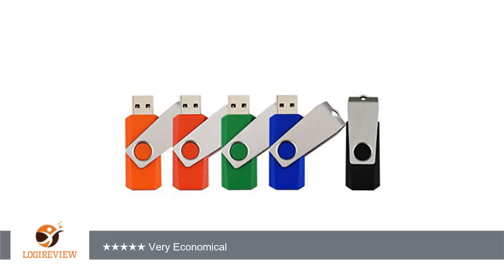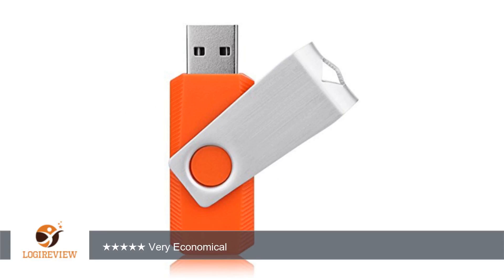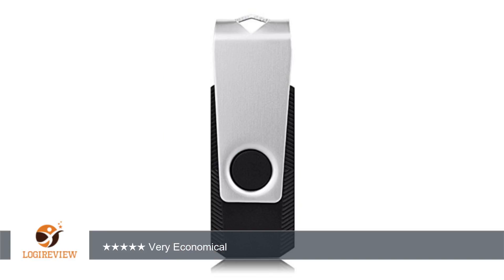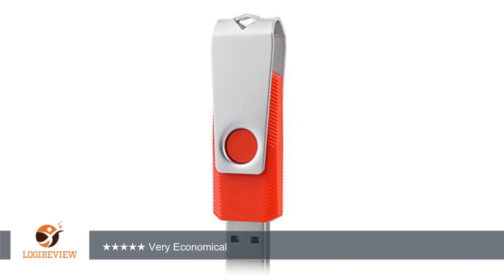JUANW 5pcs 2GB USB Flash Drive Swivel Design USB 2.0 Flash Drive Memory Stick (5 Mixed Colors: Black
Review about   JUANW 5pcs 2GB USB Flash Drive Swivel Design USB 2.0 Flash Drive Memory Stick (5 Mixed Colors: Black Blue Green Orange Red)